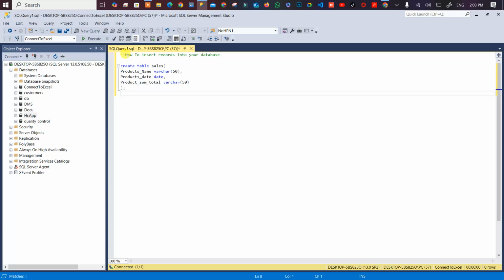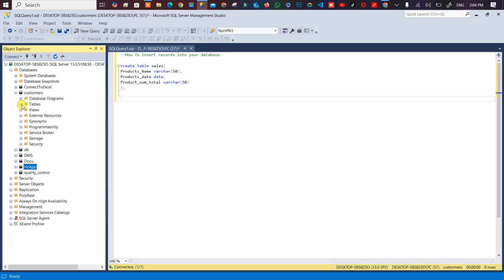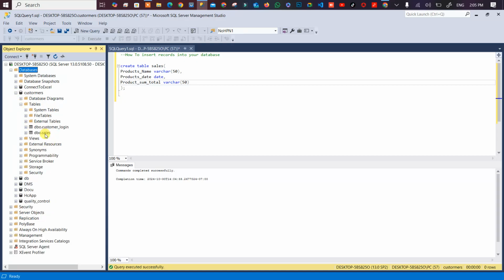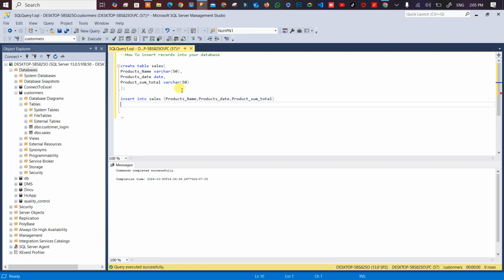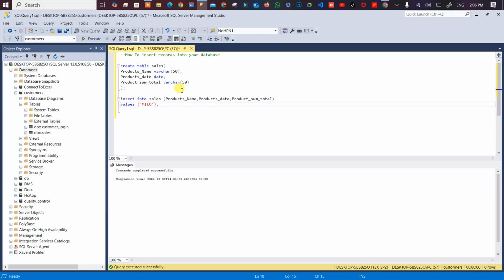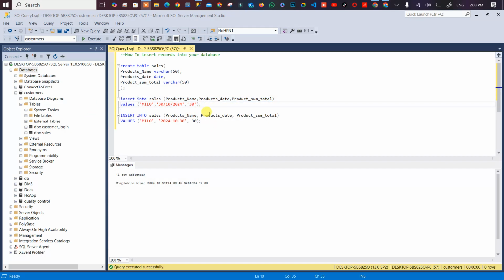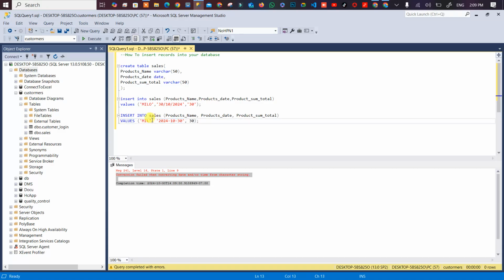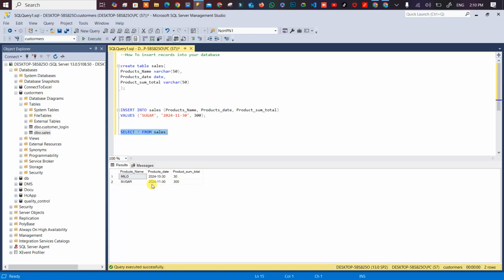HOW TO INSERT RECORDS INTO DATABASE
DANNYCOM TV is your go-to media hub located in the vibrant Ahafo Ano South East, where we bring you the latest broadcasts!

passport and
birth certificate processing,
business certificates,
and capturing those special moments with
 wedding, funeral, and birthday videos.